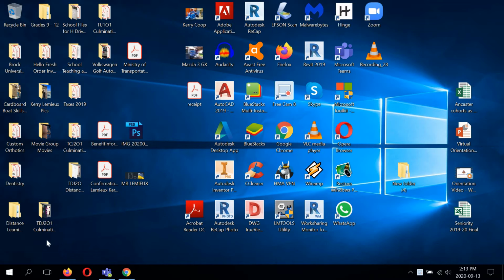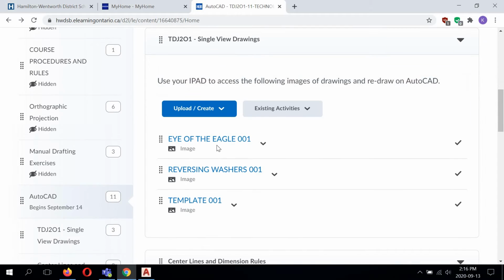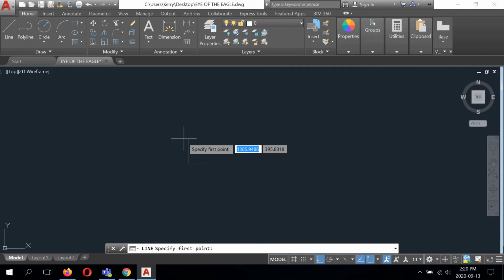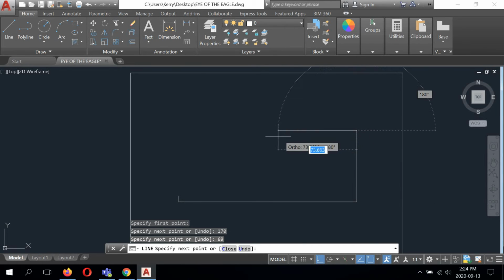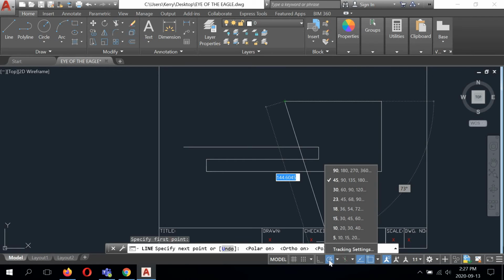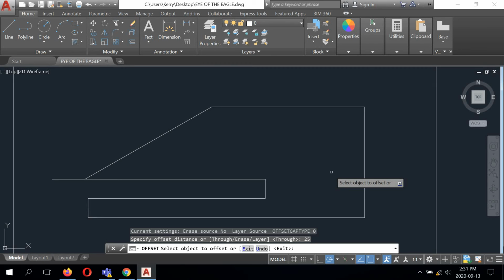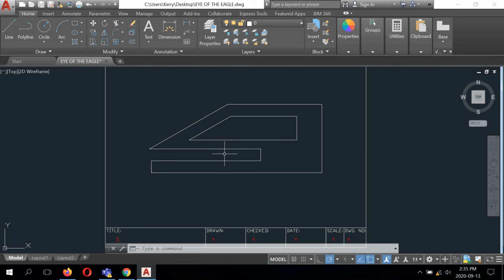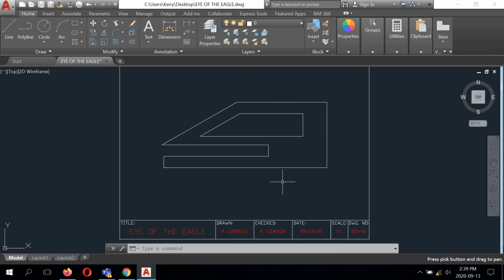TDJ2O1 Single View Drawings EYE OF THE EAGLE How To Create The Drawing